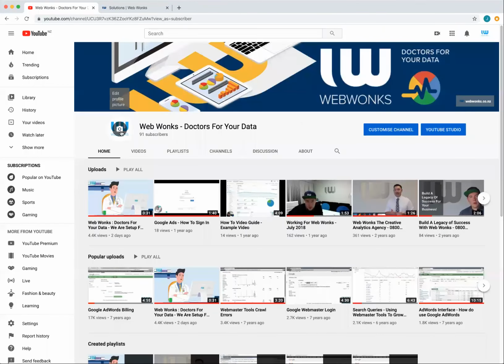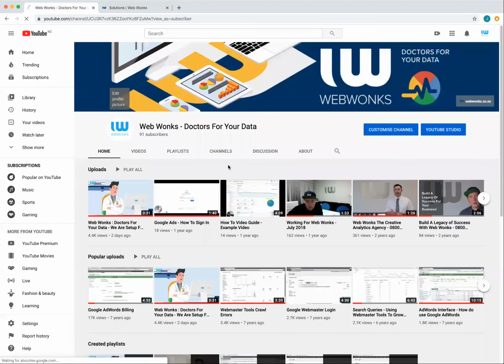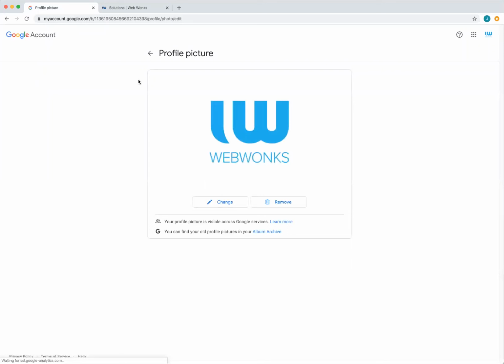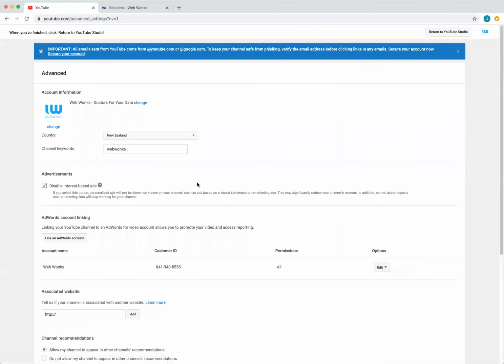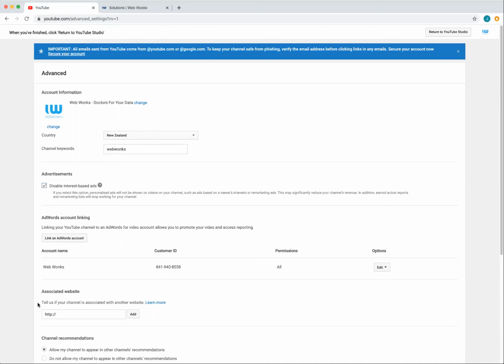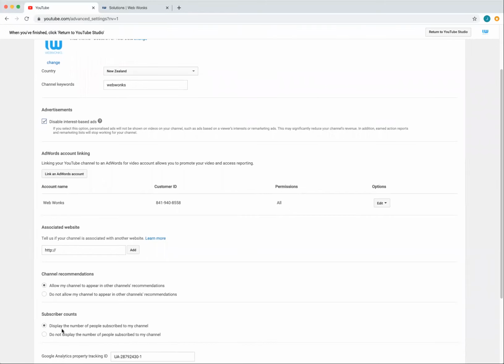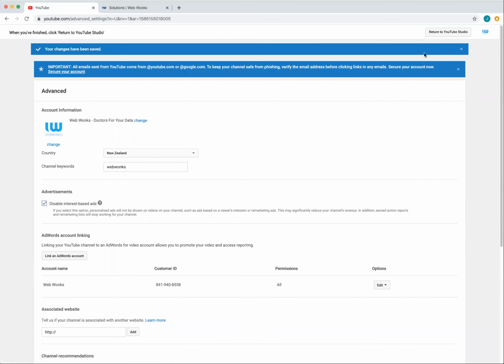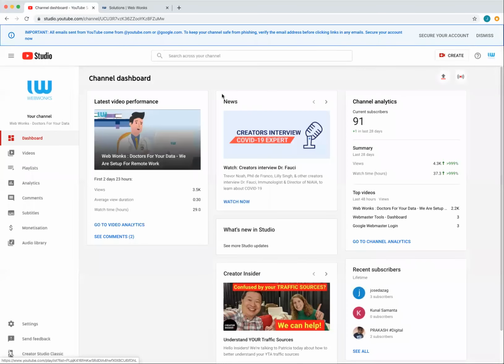Introduction & Channel Management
The purpose of reviewing YouTube Channel Management is to keep you at the forefront of Google's continual investment into its broadcast platform.

Google regularly updates features and settings for tools used for uploading videos, targeting audiences, and tracking success metrics.

Keeping a good eye on what works for your business will allow you to target a better audience, which in turn will give you better results.